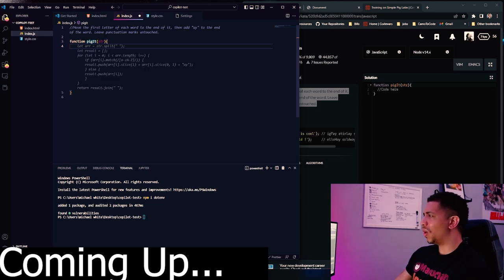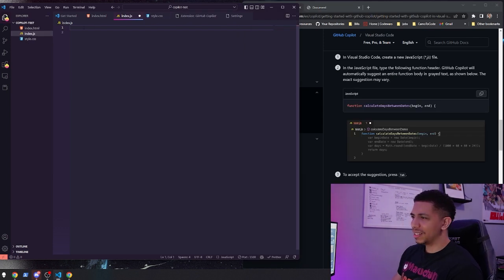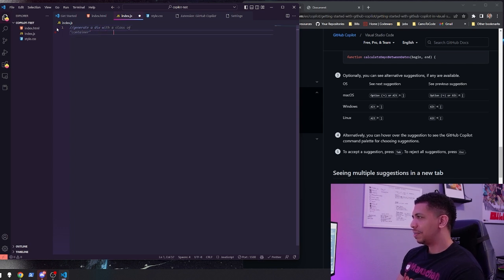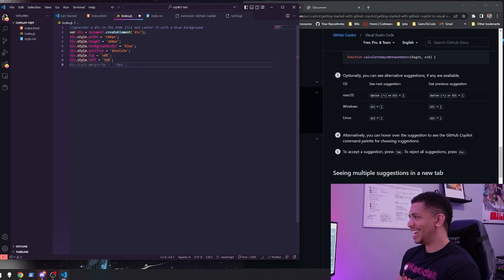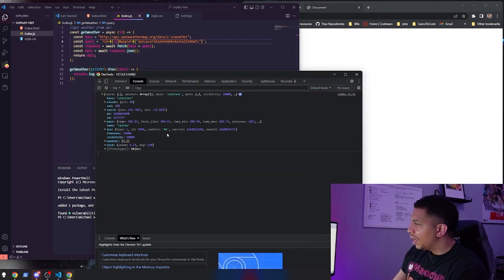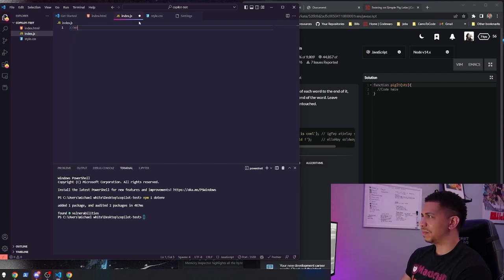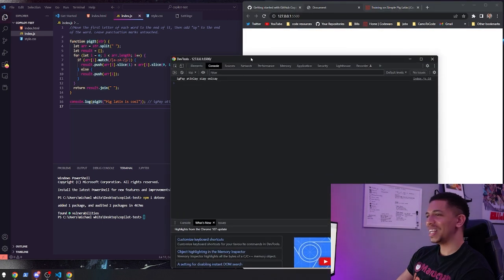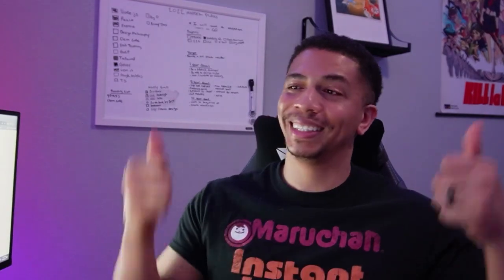Github Copilot is INSANE!!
I played around with GitHub Copilot to see what it was like and its LEGIT!

Going to start streaming some games & game dev soonish!